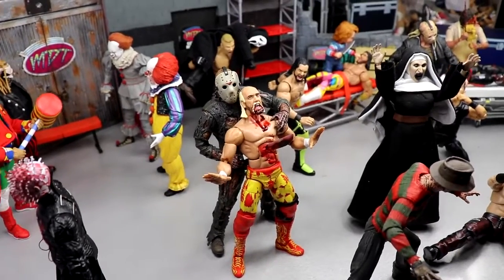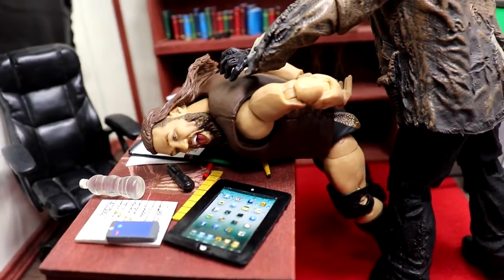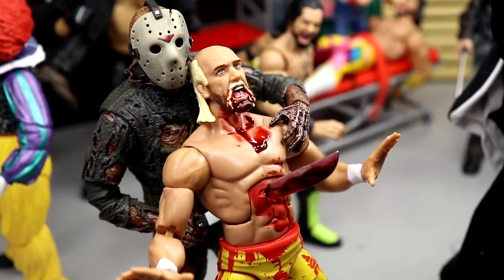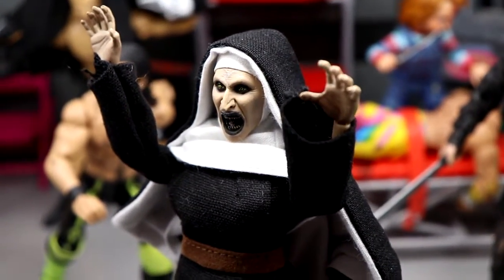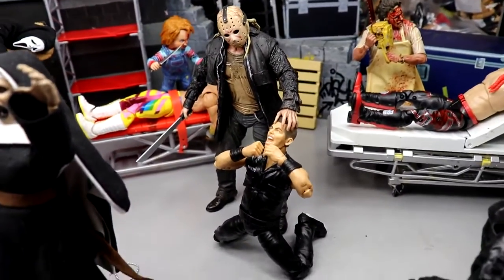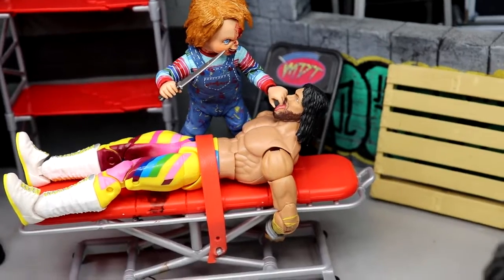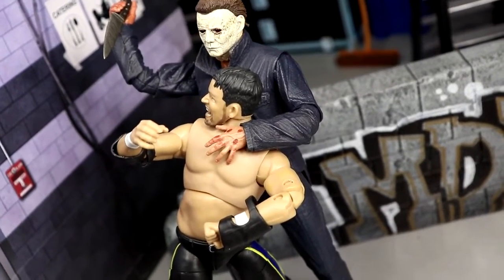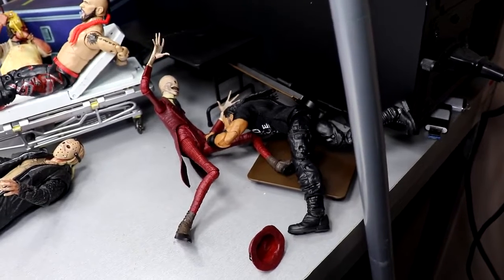INSANE HORROR WWE ACTION FIGURE SETUP!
In todays video, we have a WWE action figure setup featuring massive Horror Box of Horror action figures! Featuring Michael Myers action figure, Leatherface action figure, Pennywise action figure, Freddy action figure, Jason Voorhees action figure, Chucky action figure, & a big Horror Action figure collection! WWE figures are also featured in the setup & collection! Halloween 2022 costumes & hacks soon! Halloween ends action figures review highlights moments scary 2022 halloween If you guys enjoyed the video dont forget to hit that LIKE button & subscribe for more EPIC WWE Figure related videos! Welcome to the home of the BEST WWE figure videos here on YouTube! We do a ton of CUSTOM WWE elite figures, as well tips,tricks, and our very own WWE figure show! GET ALL YOUR EPIC WWE FIGURES AT WRESTLINGFIGURES.COM! GET YOUR WWE ACTION FIGURE LOCKER ROOM & BACKDROPS OVER AT EXTREME-SETS.COM!